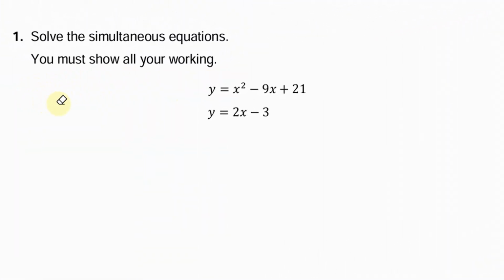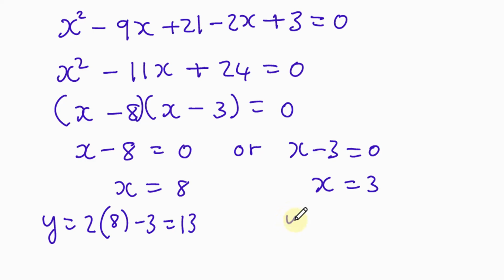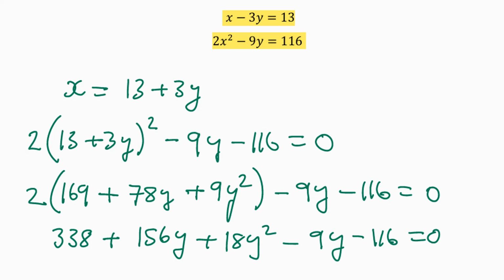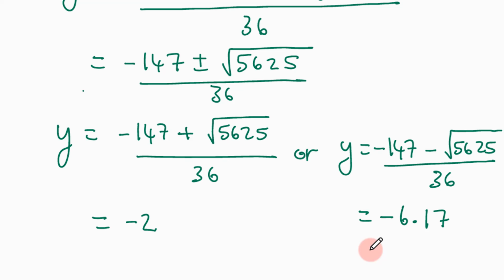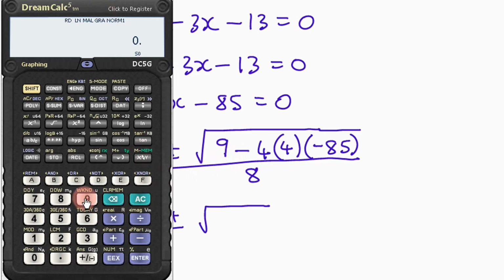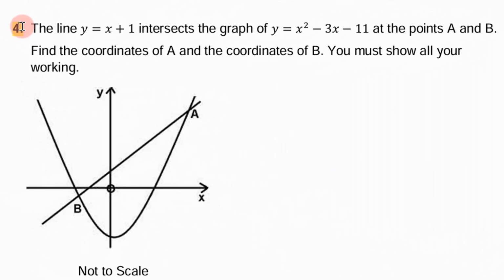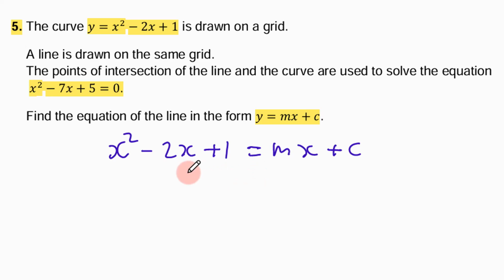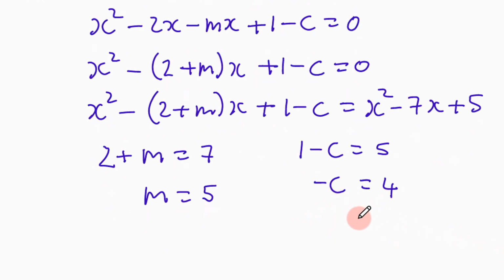IGCSE Algebra Tutorial 10.6: Quadratic Equations PART 6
Solving Quadratic & Linear Simultaneous Equations.